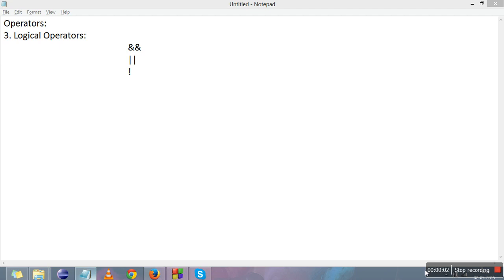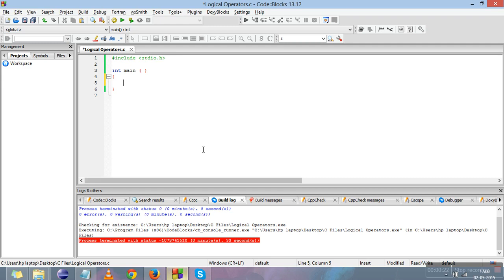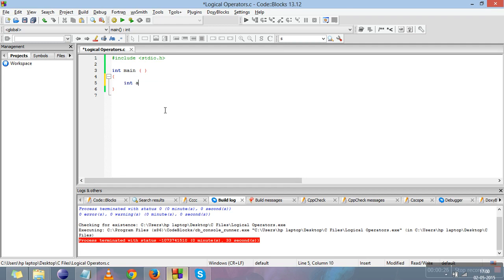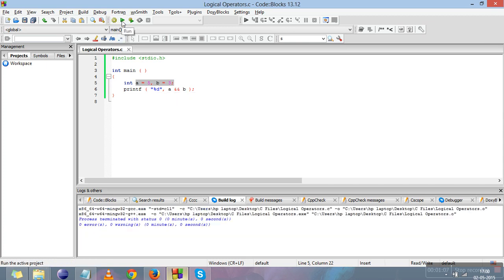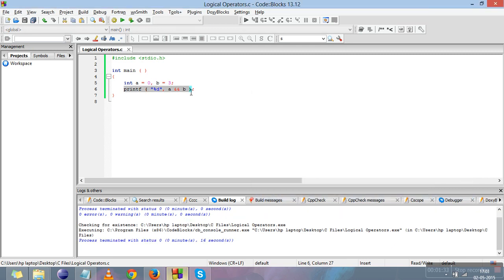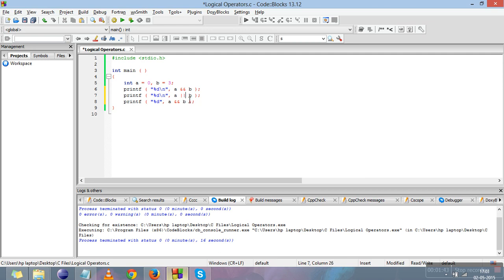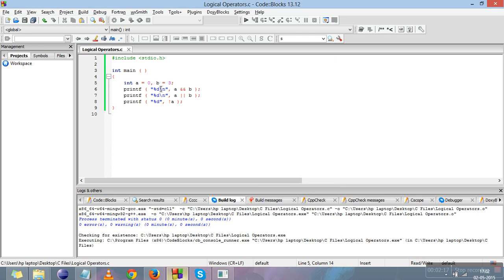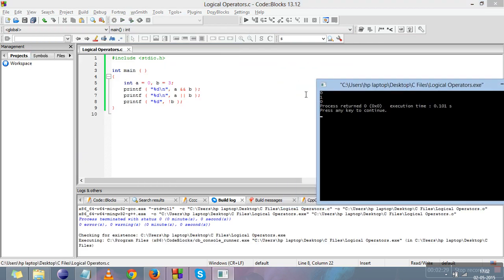Logical Operators in c language